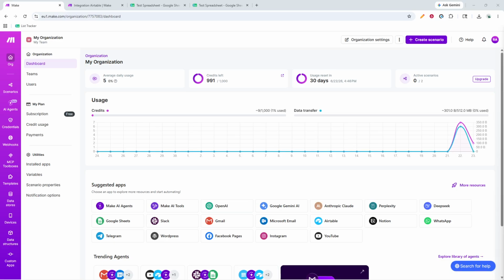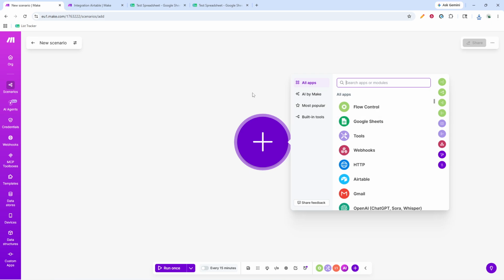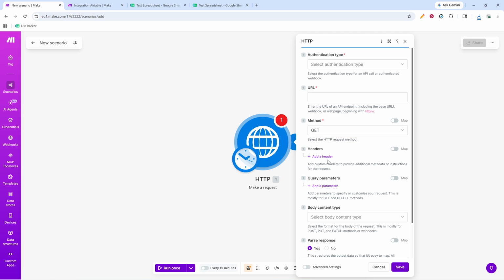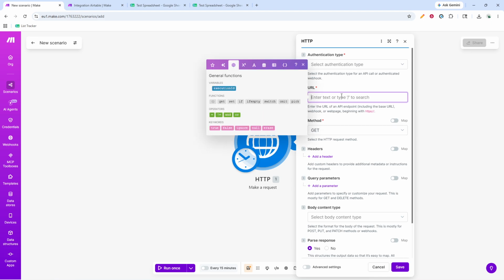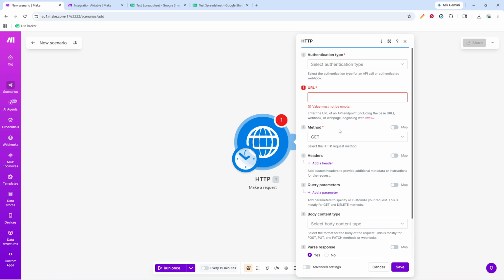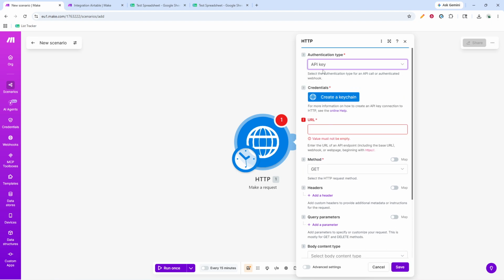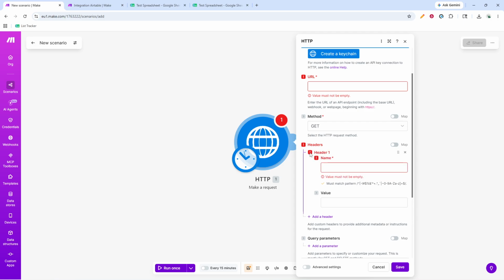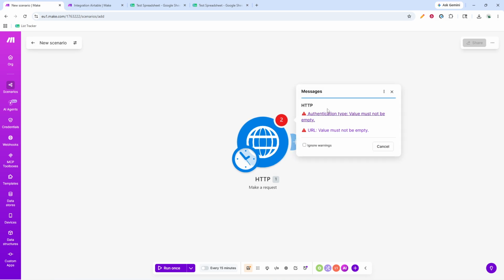How to Connect Any API To Make.com [2026 Full Guide]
In today’s video, I’ll show you how to connect any API to Make.com step by step. Whether you're integrating third-party services, automating data transfers, or creating custom workflows, this guide will help you connect APIs using Make.com's powerful HTTP module.

You'll learn how to send API requests, work with authentication methods, process JSON responses, connect webhooks, and build advanced automations. This tutorial is perfect for developers, automation builders, freelancers, and business owners looking to unlock the full power of Make.com.